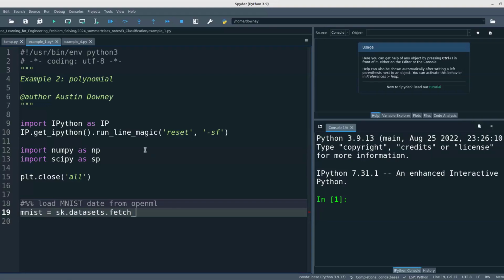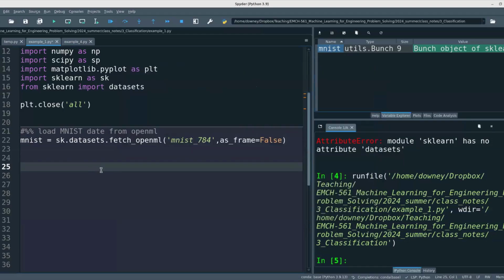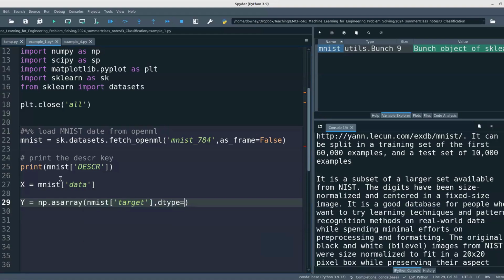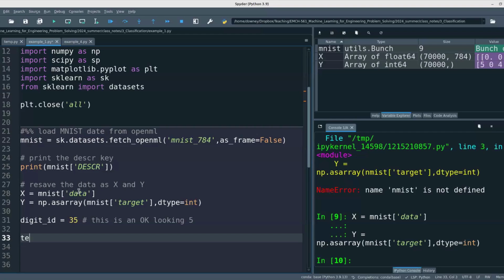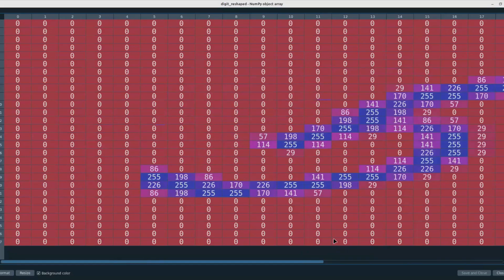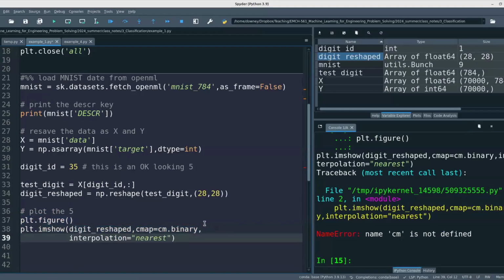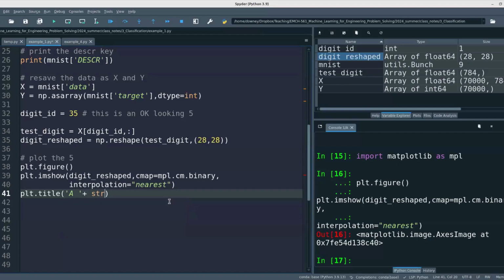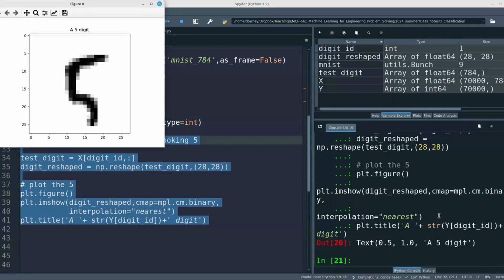Machine Learning Lecture #23 - Section 4.1 - Example 4.1 - MNIST Dataset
Machine Learning Lecture #23 - Section 4.1 - Example 4.1 - MNIST Dataset - from the text "Machine Learning for Engineering Problem Solving". A lecture delivered by Austin Downey.